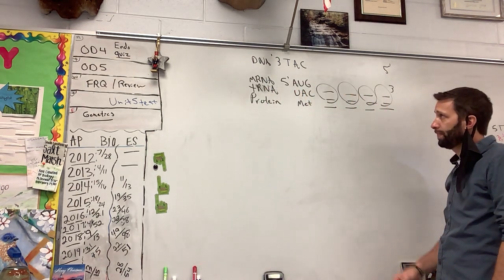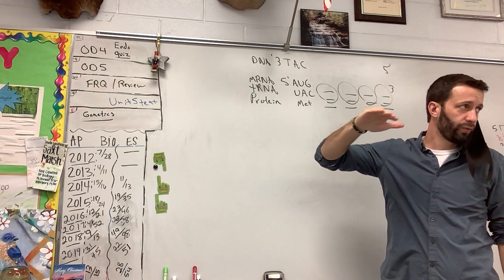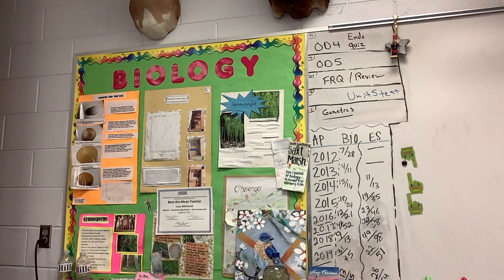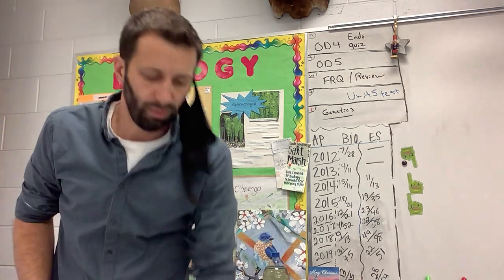Ap bio 3-9 day 5